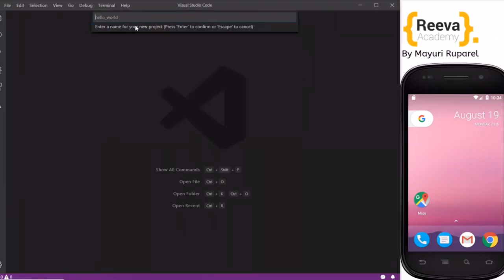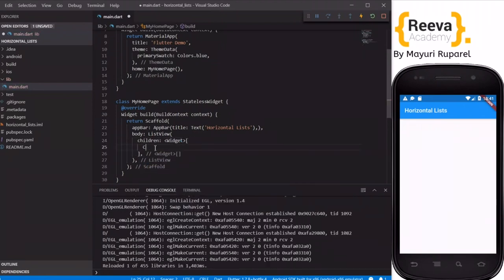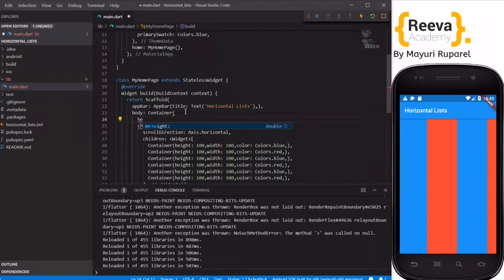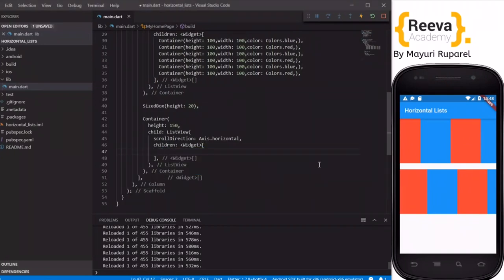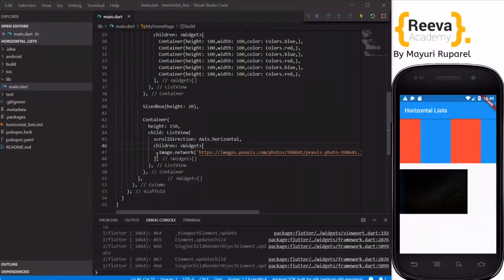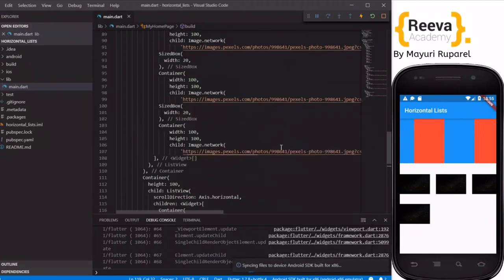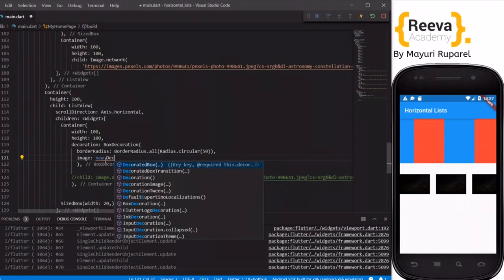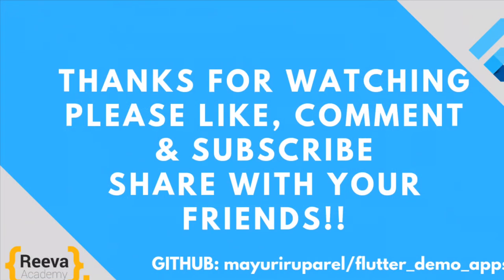Horizontal List View in Flutter l Learn Flutter with Mayuri Ruparel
Horizontal List View in Flutter | Learn Flutter with Mayuri Ruparel

flutter tutorial for beginner
flutter tutorial
flutter course
flutter course free
best flutter course
flutter tutorial for beginners
mayuri ruparel